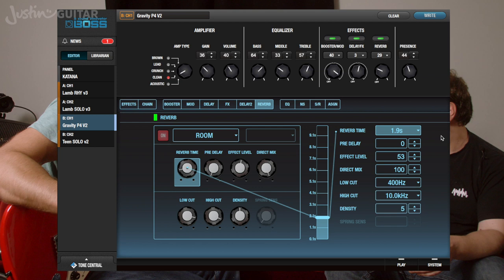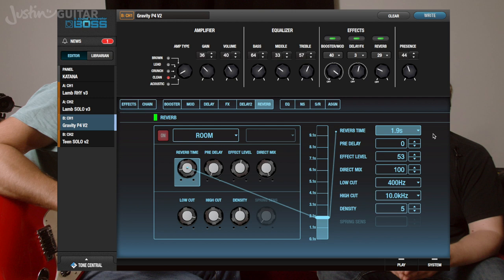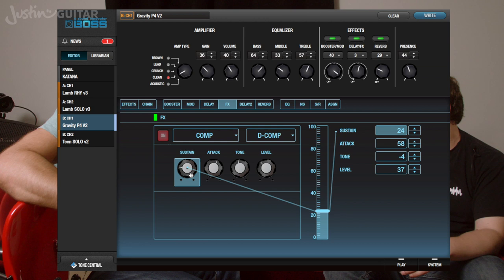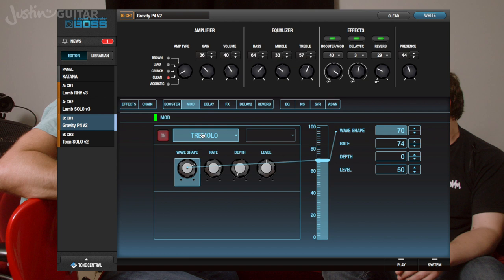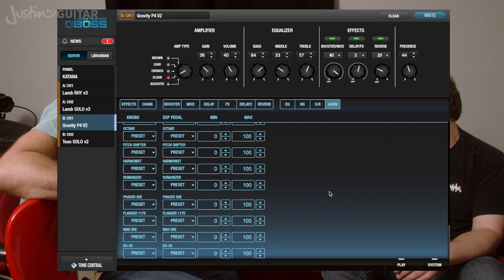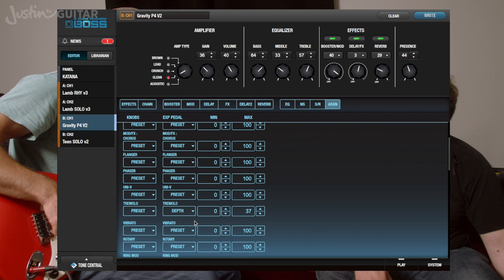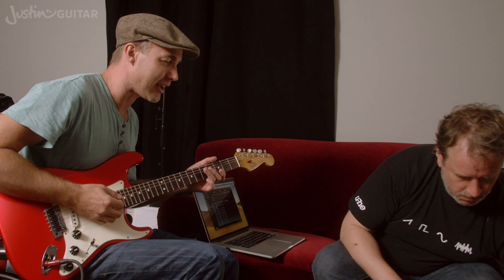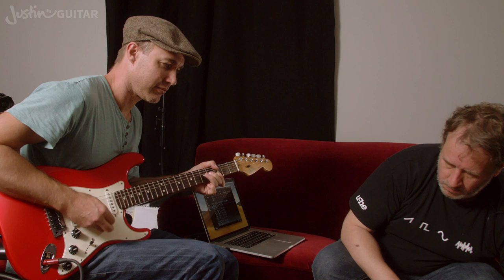Boss Katana Patch: Gravity by John Mayer (Patch, Demo & Tutorial)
In this video we make a Boss Katana patch for the John Mayer's Gravity, which is essentially just a real nice clean tone. I'm joined by Tone Designer legend Toby Pitman and though this lesson is a bit fast, we show much more of the process in the next couple of vids so stay tuned!